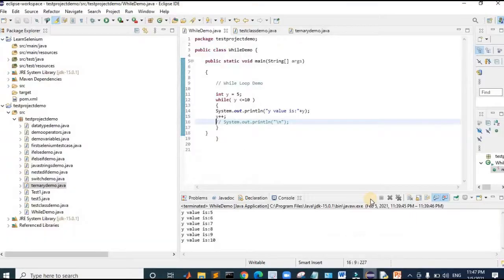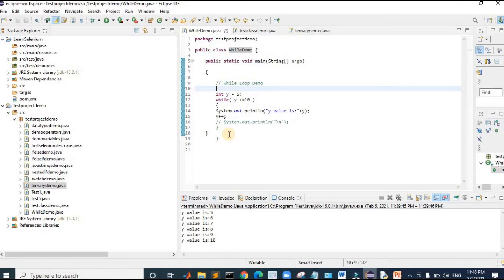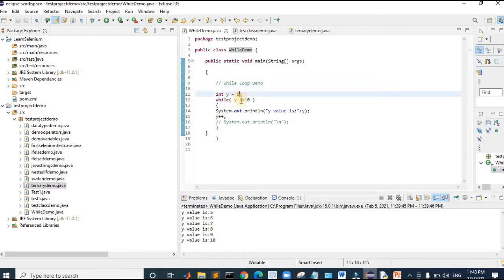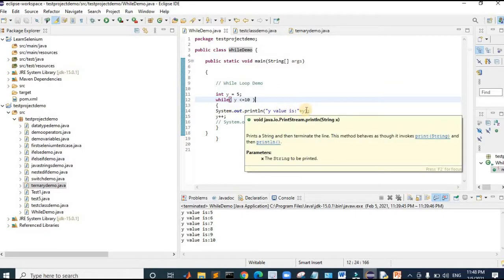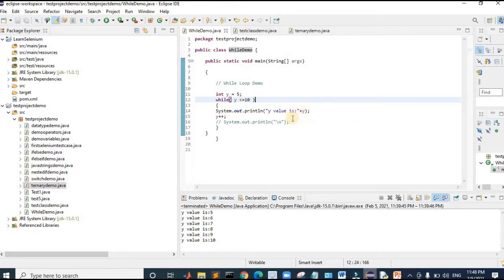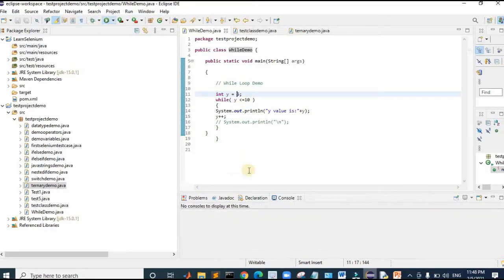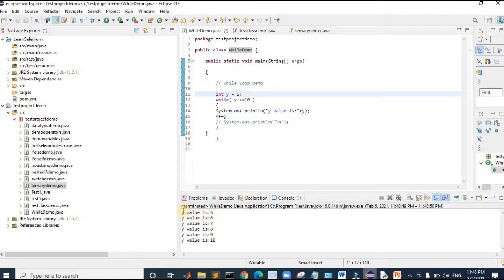#10 Java for Selenium Tutorials - While Loop in Java Programming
#10 While Loop in Java Programming

3. Selenium Client & WebDriver Language Bindings - for Language Java : -
webdriver/downloads
7.